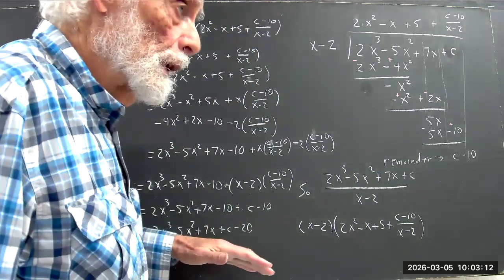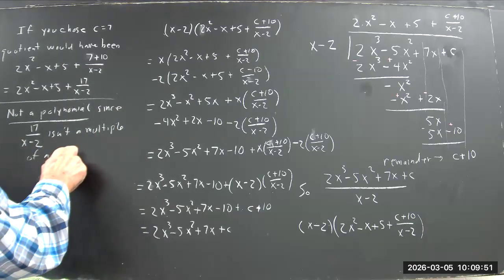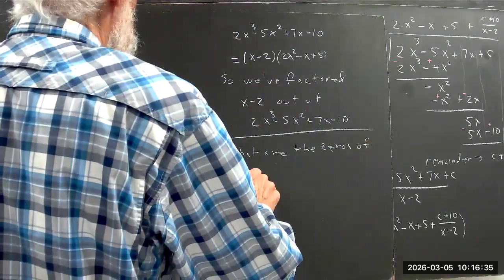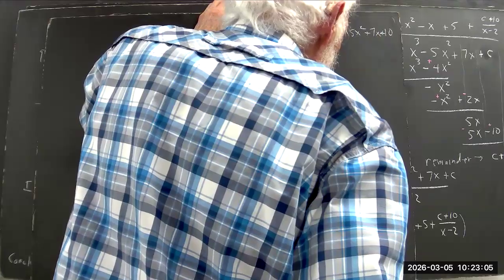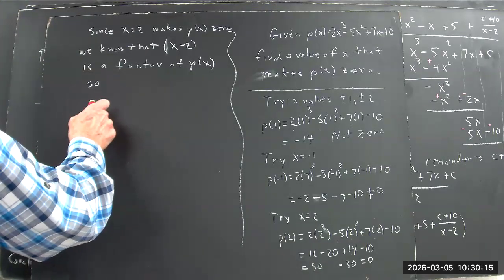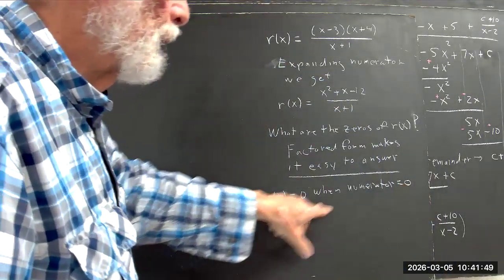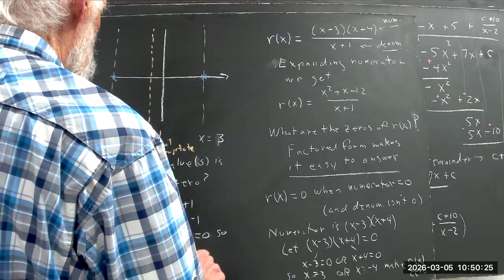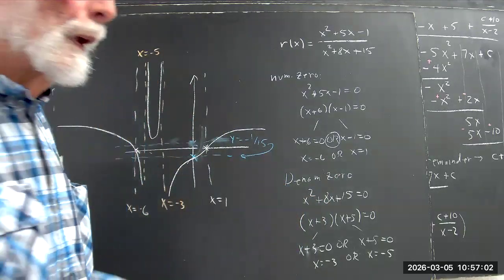dagM61_260305_long_division_and_zeros_of_a_polynomial__rational_functions__part_2